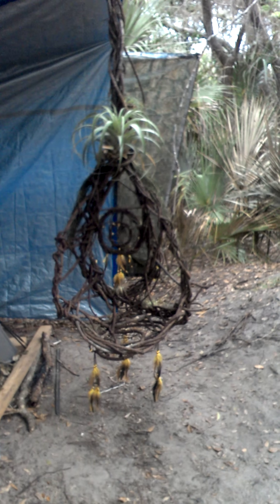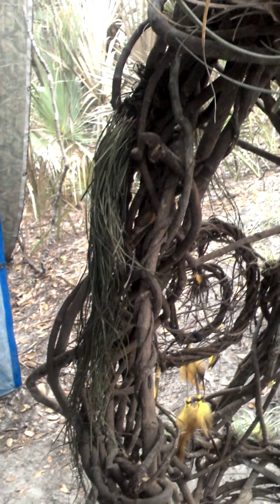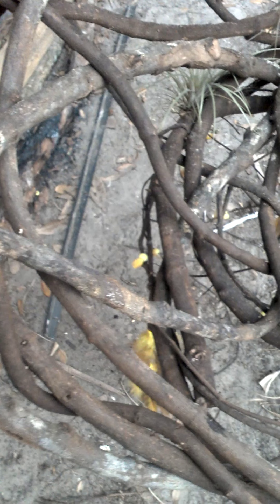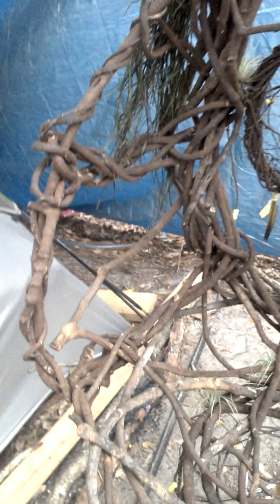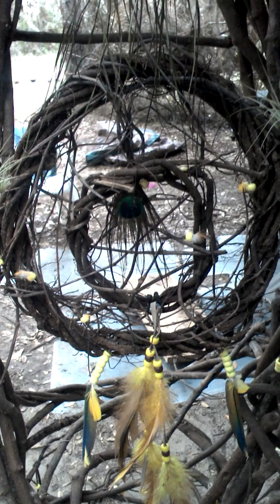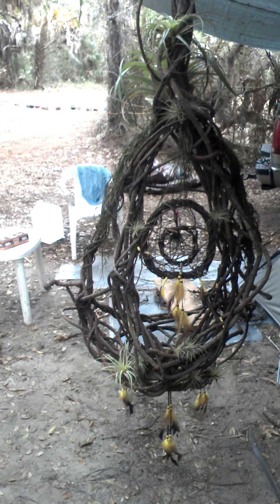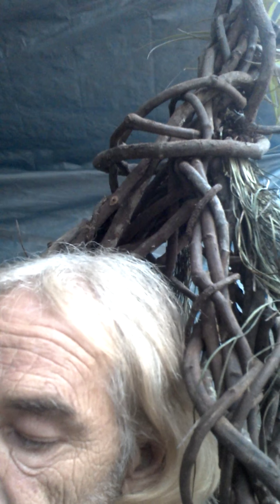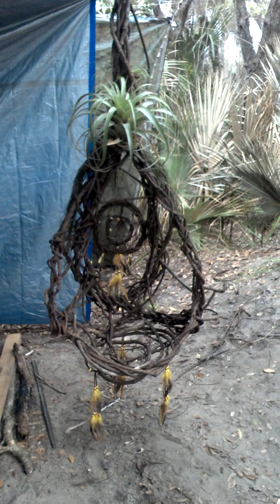grapevine chair 4 the right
Grape vine chair with 2dreamcatchers. High end furniture piece that could b the center piece of the house. Original, unique, one of a kind, 10 vines , bromiliad plants, palm grass rare air plants